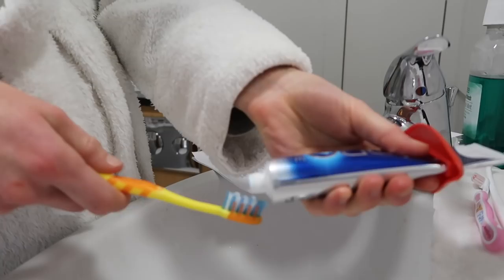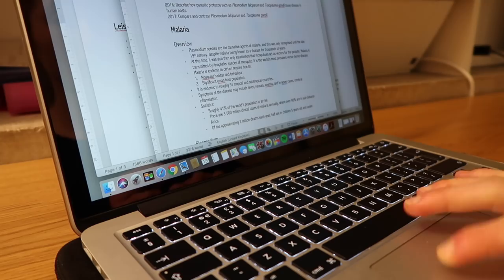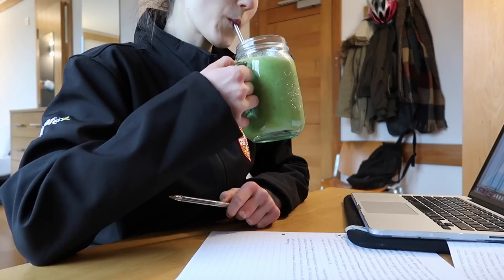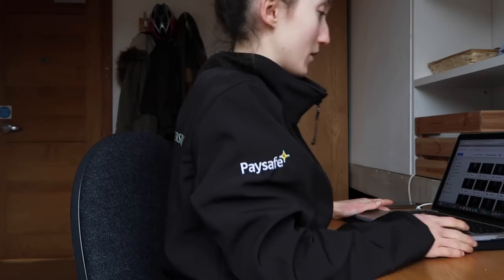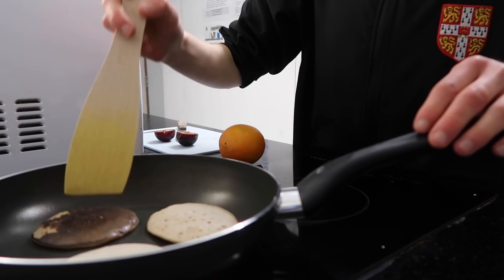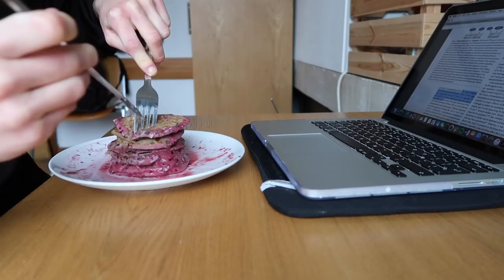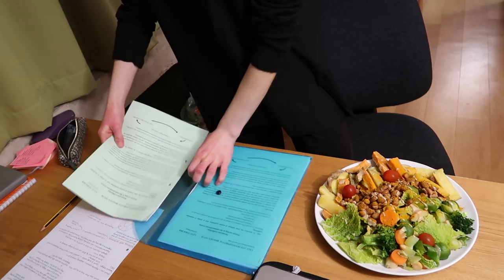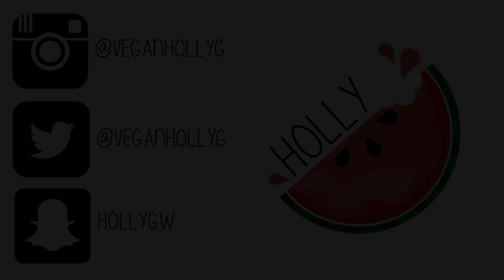SCIENCE STUDENT STUDY WITH ME #004 UNI VLOG STYLE | HOW MANY ESSAYS DO I WRITE A WEEK?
Want to know how many ESSAYS I write every week as a BIOLOGY student at CAMBRIDGE?

Music Credits | Home - Ukiyo